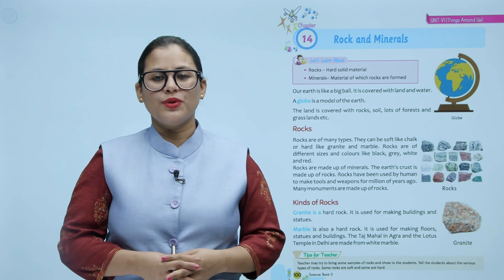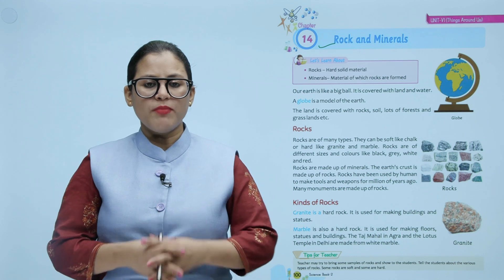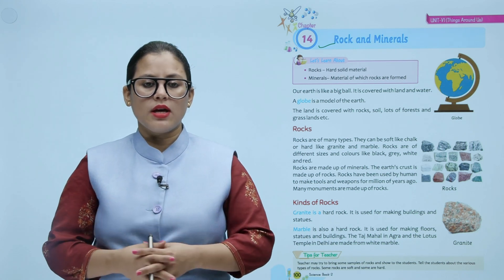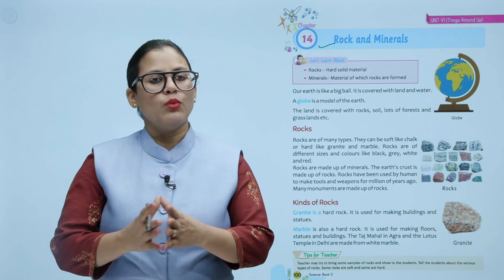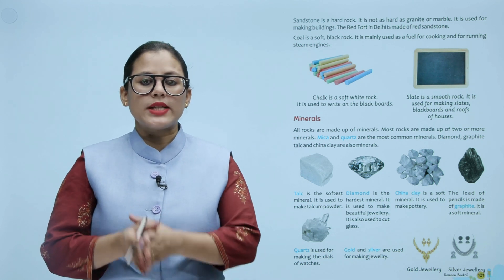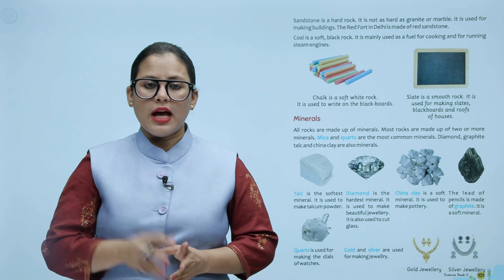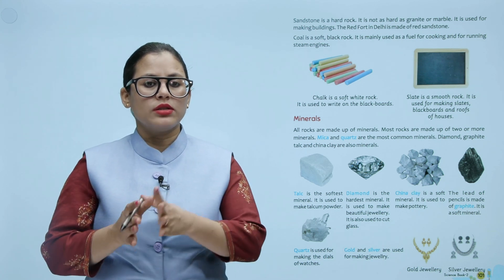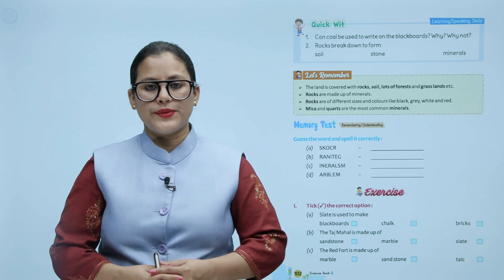Ch 14 | Devsiddh | Science | Science 2 | Rocks and Minerals | For children